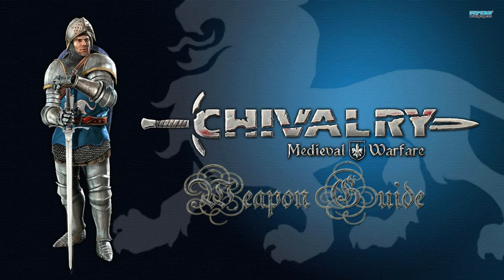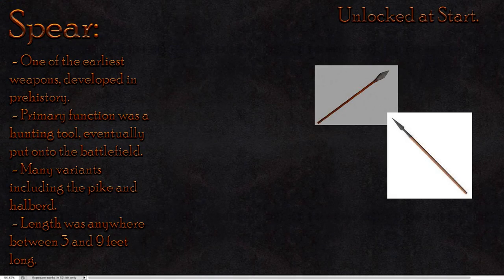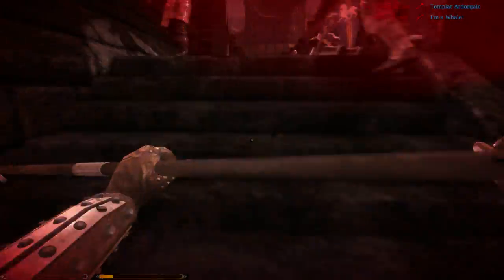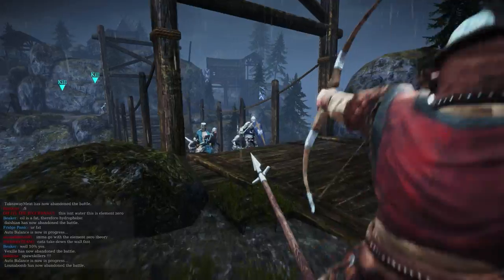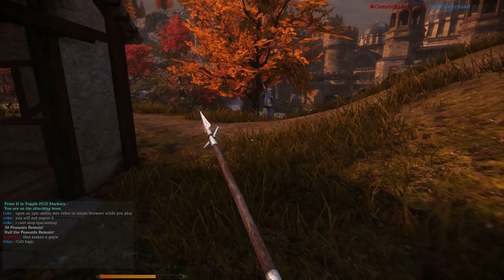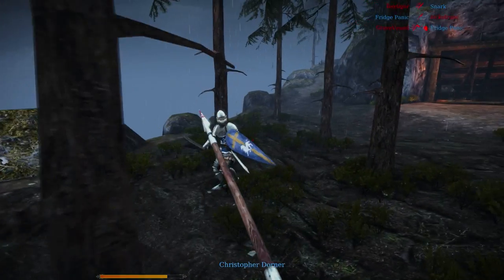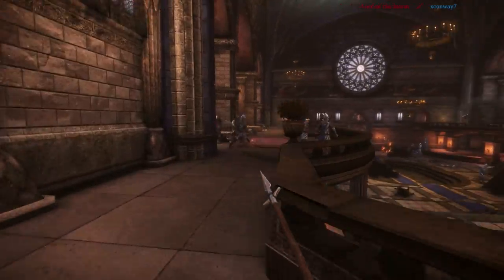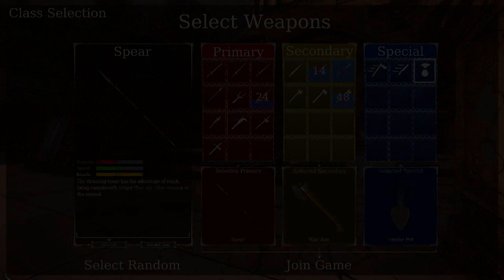Chivalry: Medieval Warfare Weapon Guide Part 7: Spear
TAGS (IGNORE)